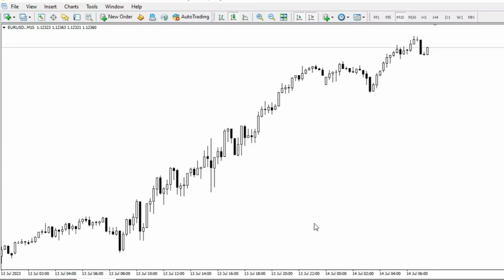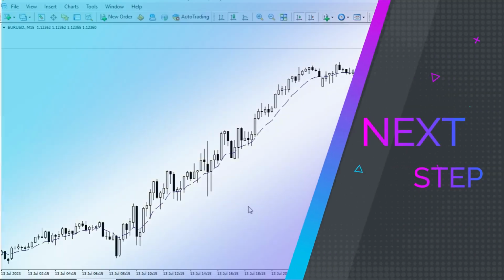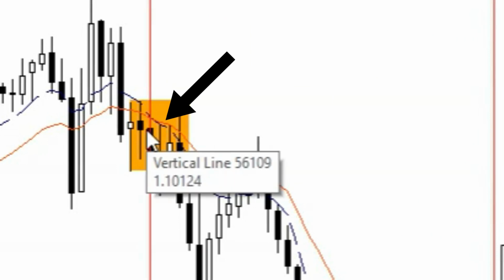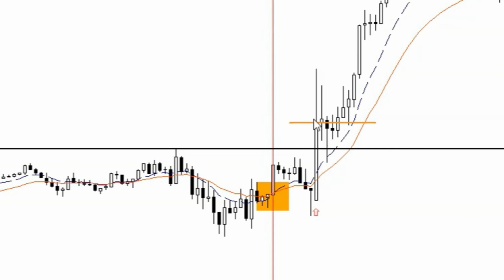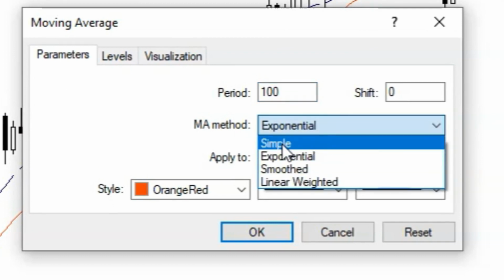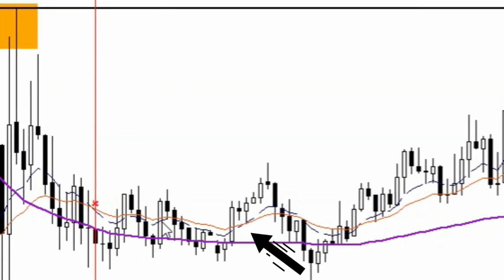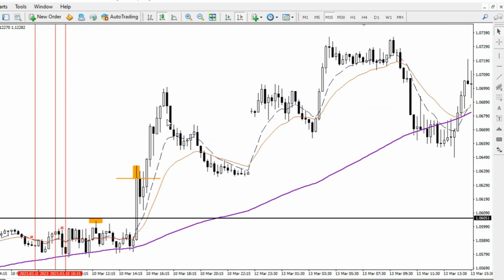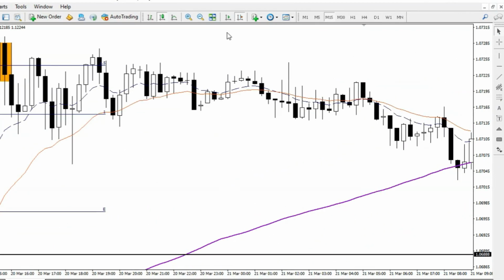Scalping STEP-By-STEP To MASS PROFITS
Welcome to ScalpGenius Channel.
In this video, I will show you my simple yet powerful scalping trading strategy step-by-step that I use to make massive profits 📈 within minutes 🕛! You will learn the exact indicators and signals 🔊 I watch for to quickly identify buy and sell opportunities. This scalping system works in any market - forex, stocks, crypto - and on any timeframe from 1 minute to 15 minutes.

By following this step-by-step scalping strategy, you will be able to consistently make profits 💵 over and over again. Whether you want to generate a side income 💸💸 or make a full time living from the markets, this video will show you how it's DONE! 🤙

So if you want to learn the scalping trading methodology that the pros use to make MASSIVE PROFITS, then watch this video NOW ⏰⌚️! I'll reveal my exact system and simple indicators that you can implement today🤯. Let me know if you have any other questions!